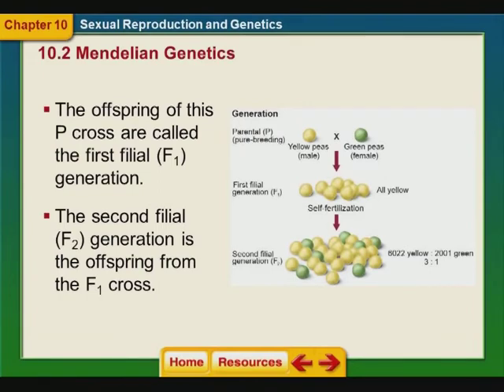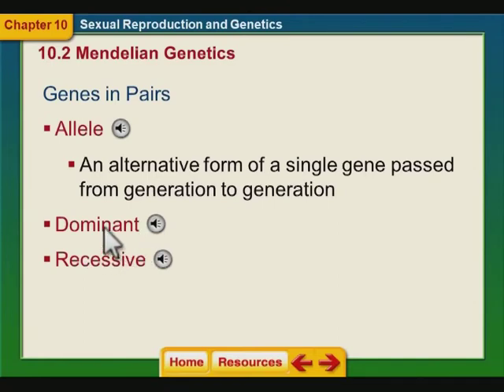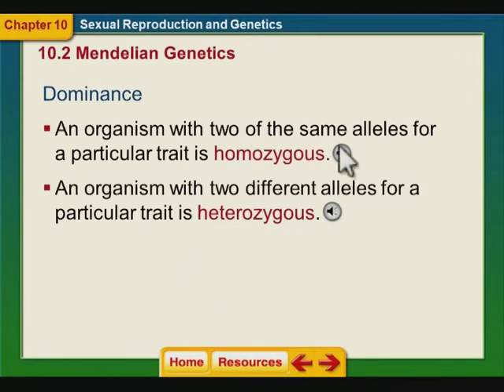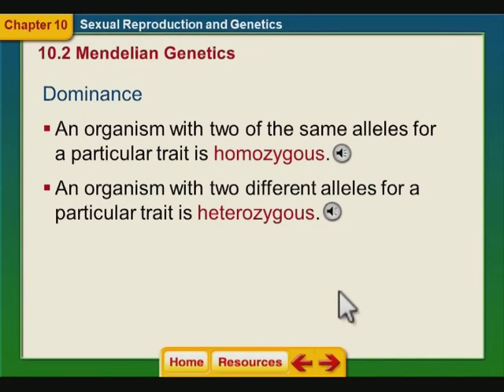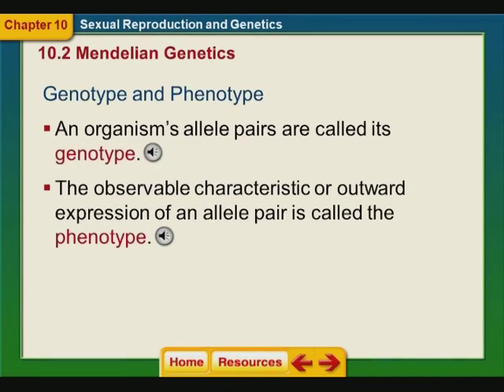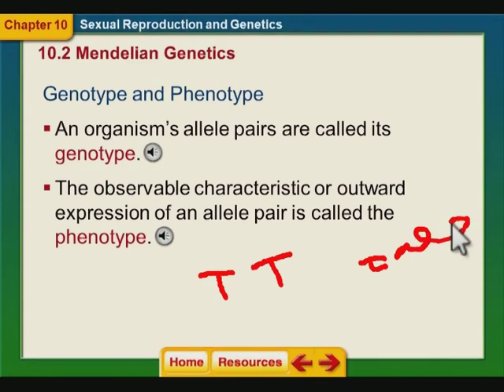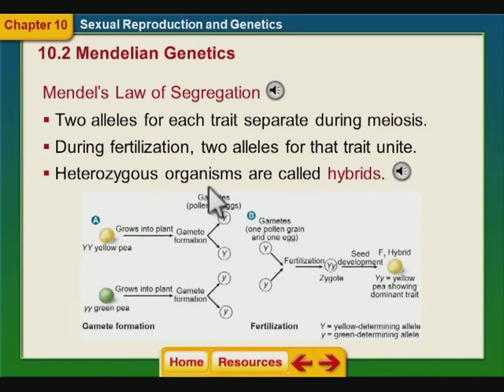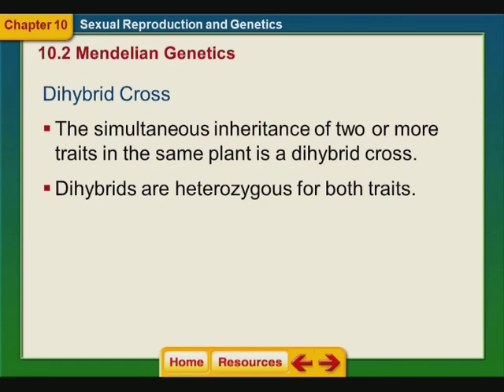Introduction to heredity powerpoint